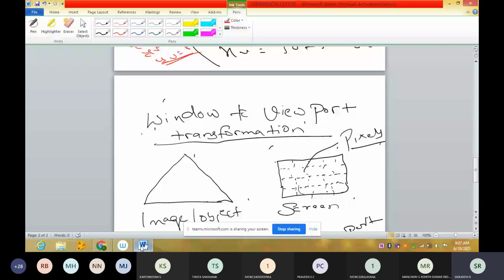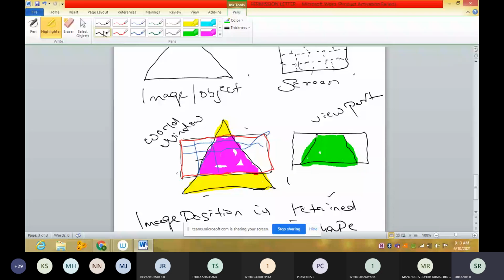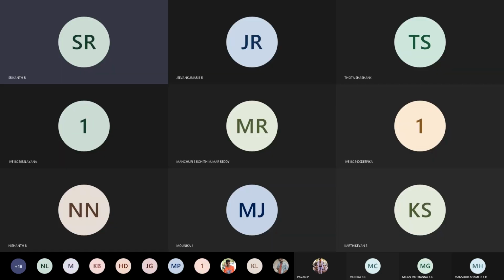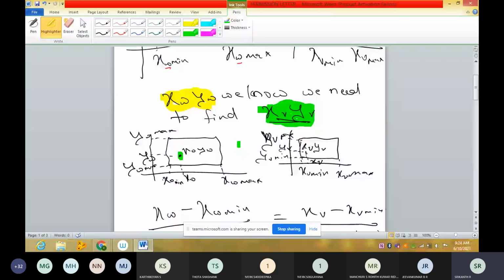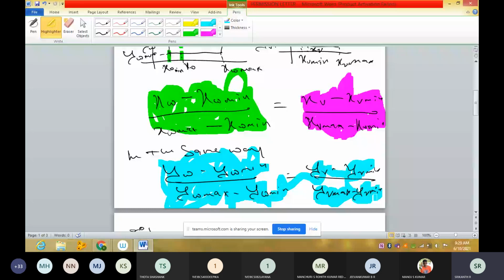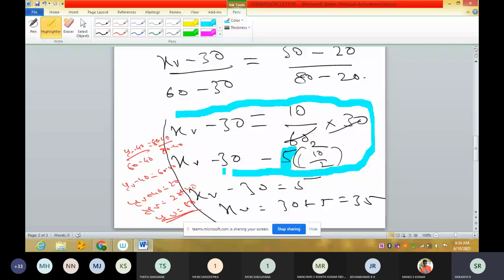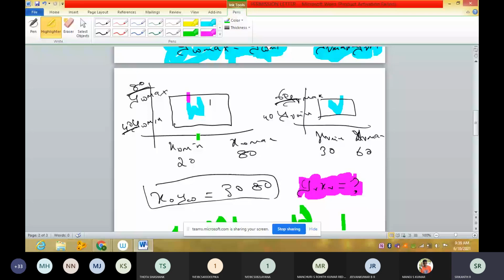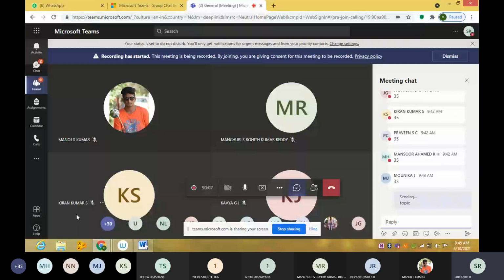CG-image change in objecta